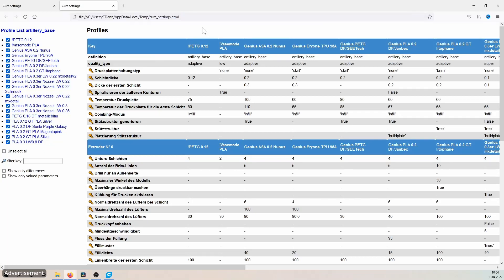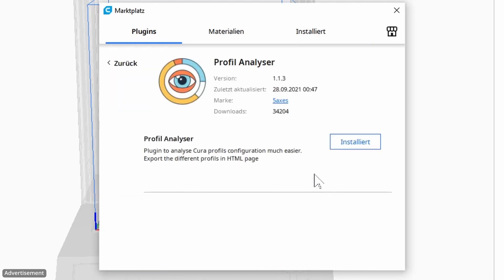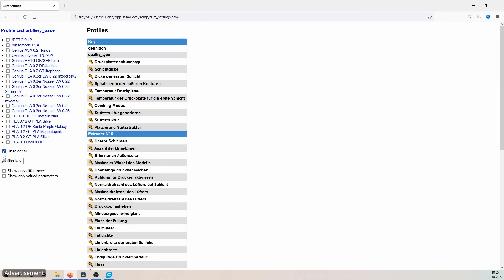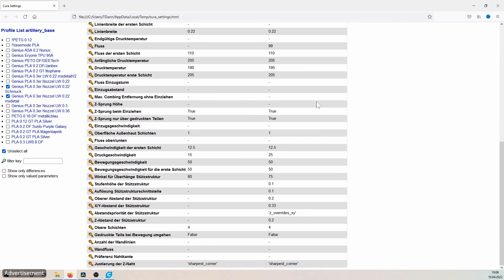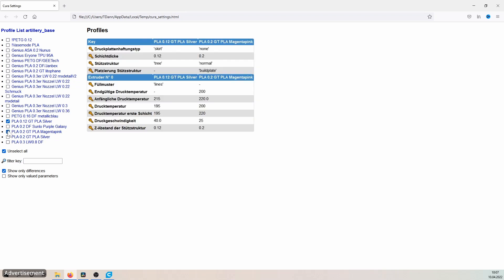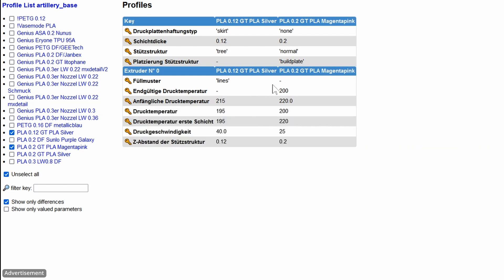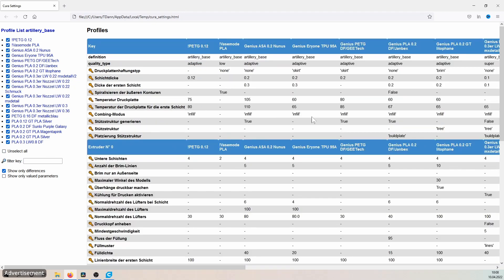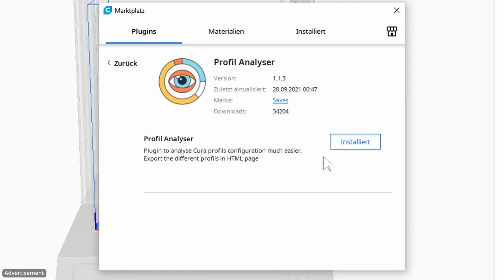Cura Plugin Profile Analyser - Better profiles through better overview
The setting options in a Cura profile are extensive and occasionally confusing.
However, at the latest when you have accidentally adjusted settings or want to compare a profile with another, frustration quickly sets in when comparing the many options. The Profile Analyzer provides a remedy here!

☑️ Artillery Genius Pro - great entry-level printer with ABL und direct Extruder ✳️1

☑️ Creatlity Ender 3 S1 - sehr guter Drucker für Einsteiger mit ABL und direkt Extruder ✳️1

☑️ Anycubic Kobra  - great entry-level printer with ABL and direct extruder ✳️1

☑️ Mingda Magician X - 3D printer fully equipped with technical features ✳️1.5

☑️ Anycubic Viper - middle size Entry-level printer with pressure sensor leveling ✳️1.5-2